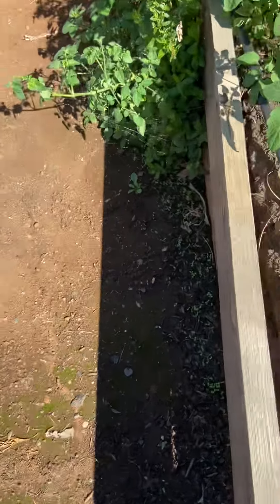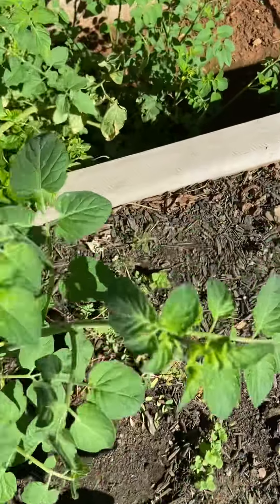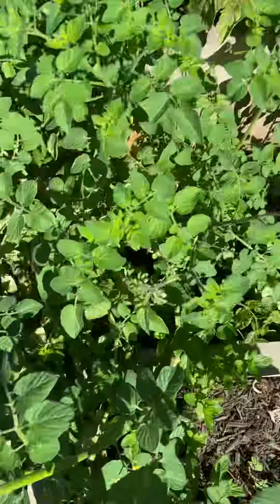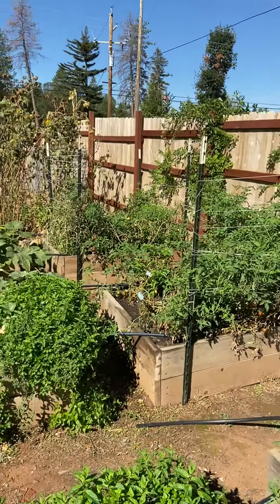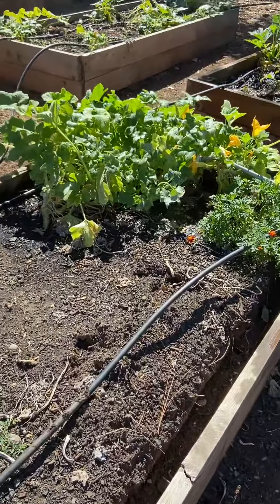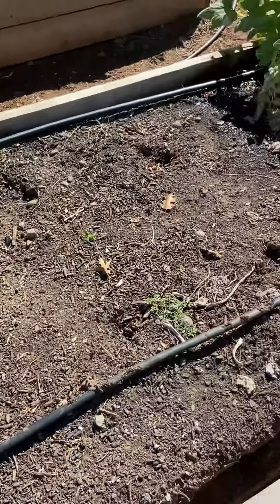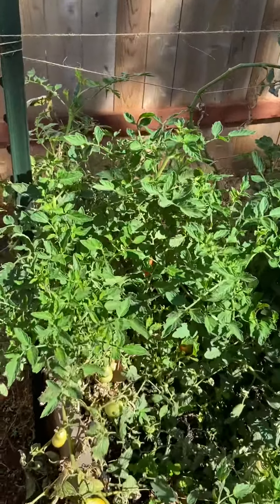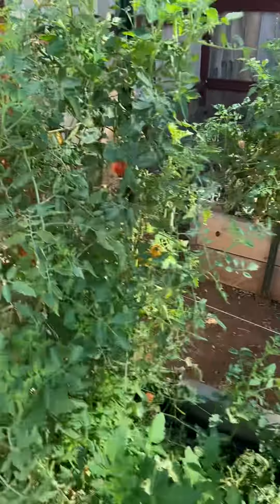Summer garden coming to end.